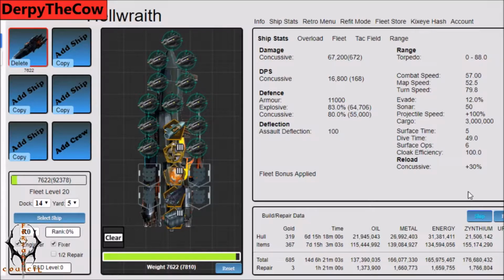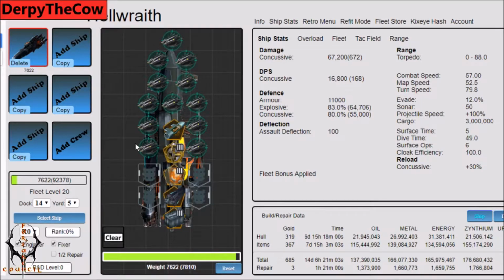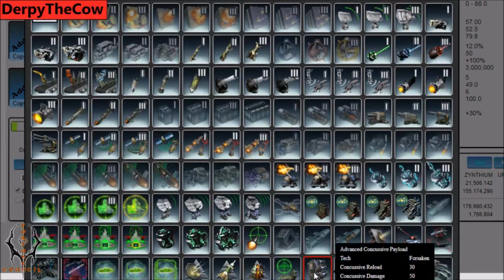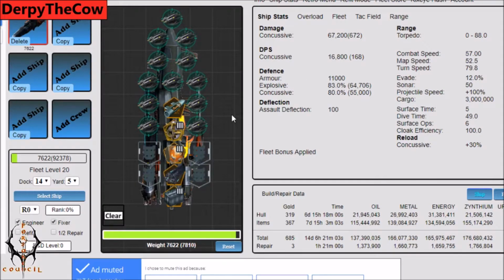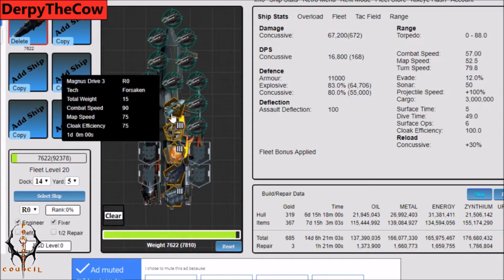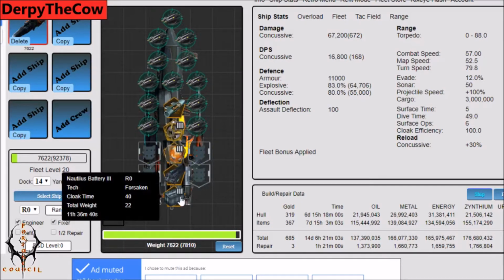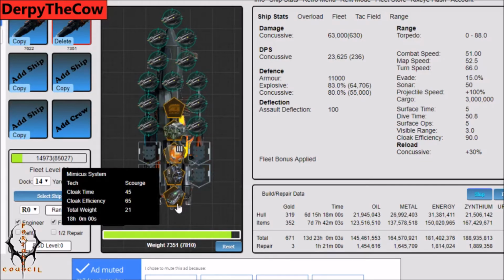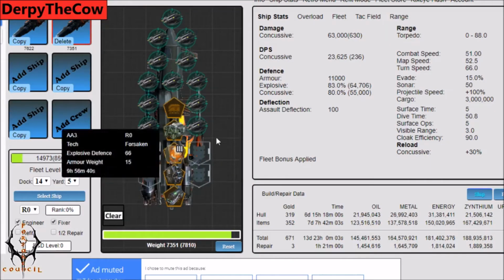Battle Pirates: Let's Build a Hellwraith [Step by Step Tutorial]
I show my Hellwriath build to kill Scourge Blockades, walking through it step by step. This video is done on Huggy's ship builder I show what weapons, armor, and specials to use.

Battle Pirates is a game by kixeye.com